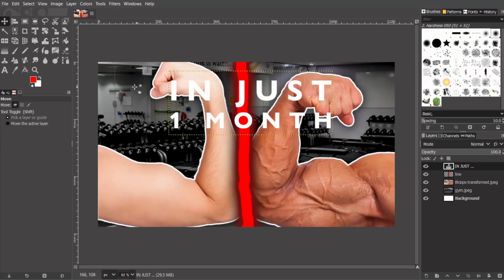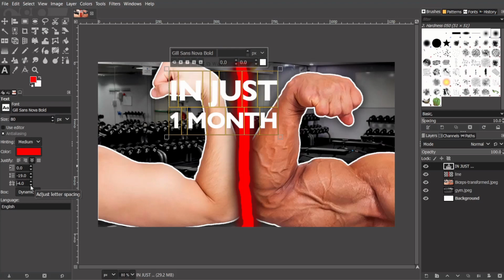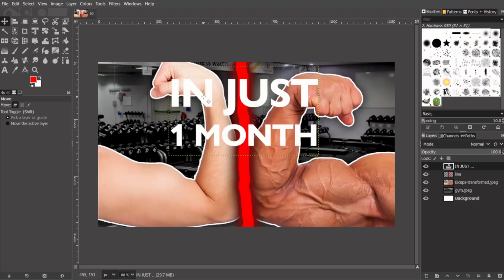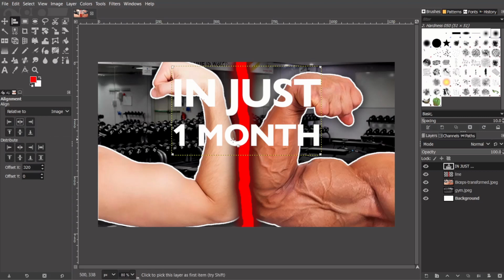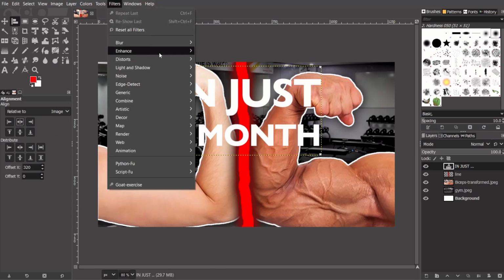You NEED to Change this Setting to Make Good Thumbnails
Discover the hidden setting that could turn your video from a flop to a hit!